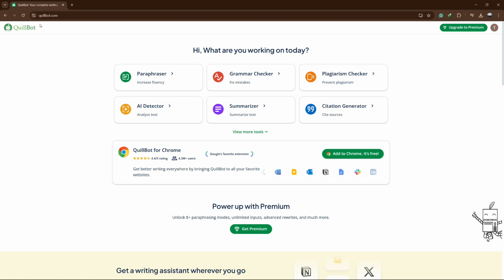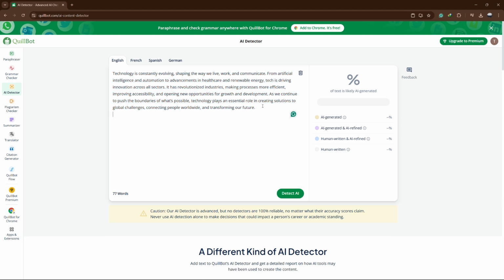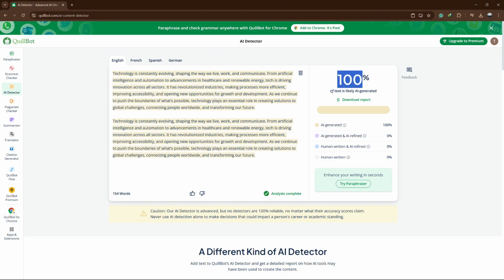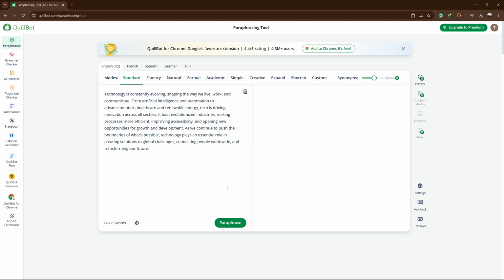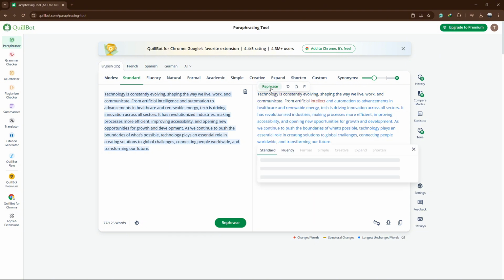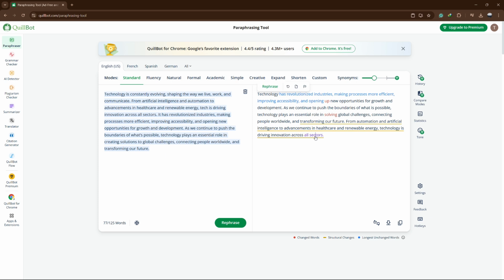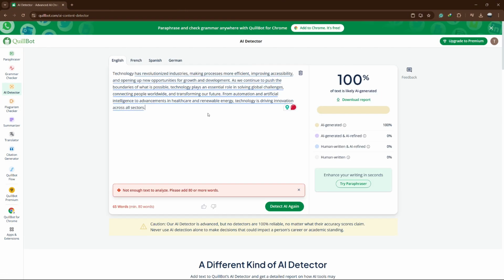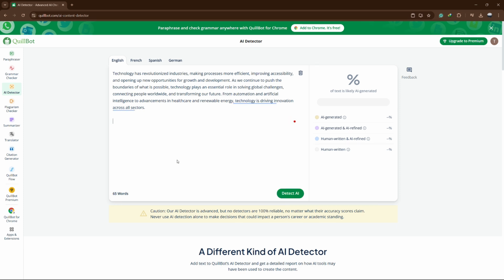How To Humanize Chatgpt Text For Free (Quick Guide)